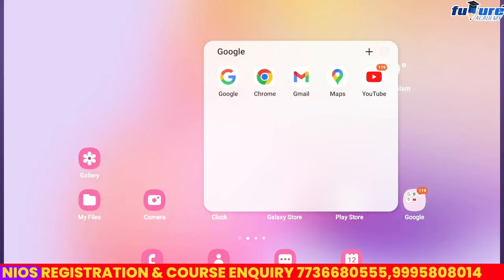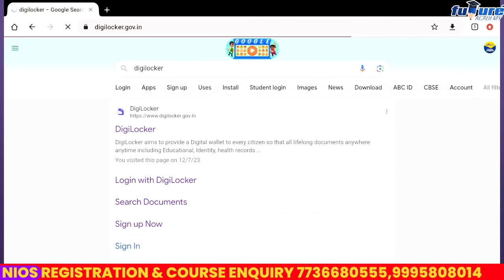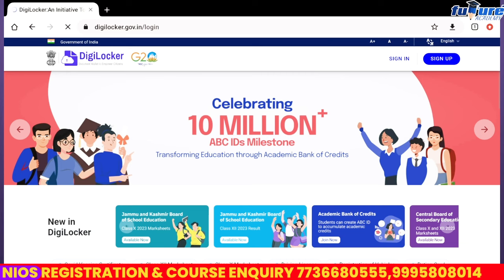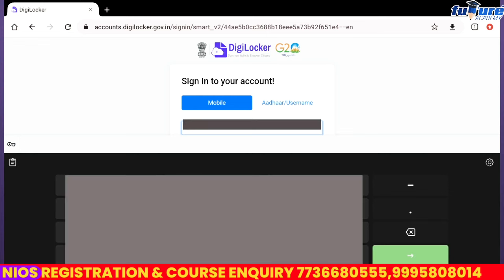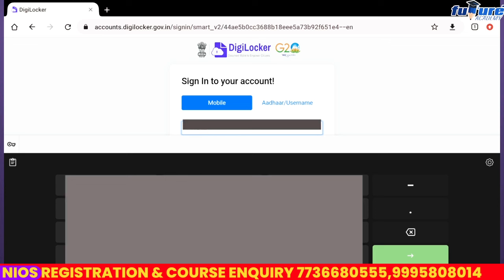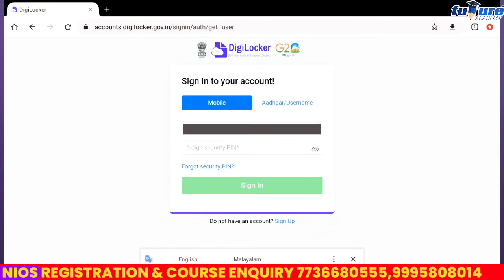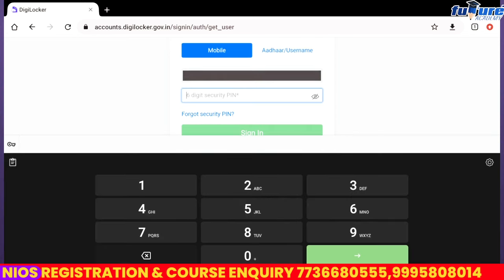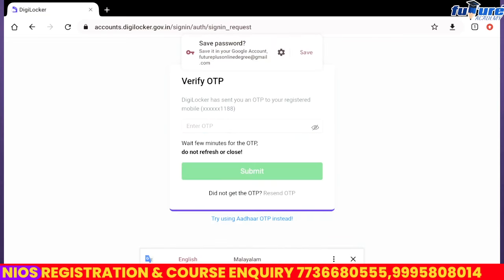NIOS CERTIFICATE എങ്ങനെ ഈസിയായി DOWNLOAD ചെയ്യാം |NIOS CERTIFICATE DIGILOCKER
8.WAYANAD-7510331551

🛑 GUESS PAPER 🛑

NIOS ന്റെ കട്ടി കൂടിയ ടെക്സ്റ്റ് ബുക്ക് കണ്ടിട്ട് പഠിക്കാൻ ഉള്ള മൂഡ് പോയി ഇരിക്കുന്നവരാണോ നിങൾ എങ്കിൽ നിങ്ങൾക്കിതാ വളരെ short ആയിട്ടുള്ള വളരെ important ആയിട്ടുള്ള എക്സാം ന് വരാൻ സാധ്യതയുള്ള, previous year exams ന് repeated ആയിട്ട് വരാറുള്ള, questions and answers

Exam prepare ചെയ്യുന്ന സ്റ്റുഡൻസിന് ആവശ്യമായ

👉PREVIOUS YEAR QUESTION &ANSWERS
👉Study Material
👉Subject Wise Short Notes
👉Guide
*👆🏻എന്നിവ എല്ലാം ഉൾപ്പെടുന്നു *

എല്ലാ പ്രോഗ്രാമുകളുടെയും(*HISTORY|COMMERCE |SCIENCE , ലഭ്യമാണ് *GUESS PAPER ആവശ്യമുള്ള സ്റ്റുഡൻ്റ്സ് കോഴ്സ് mention ചെയ്ത് whatsapp ചെയ്യുക
മിതമായ നിരക്കിൽ നിങ്ങൾക്ക് ലഭിക്കും